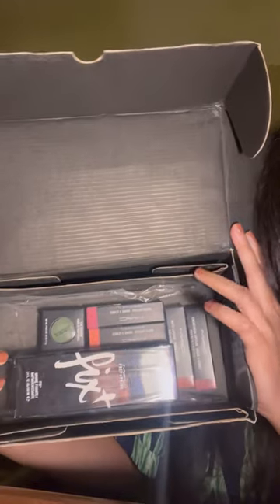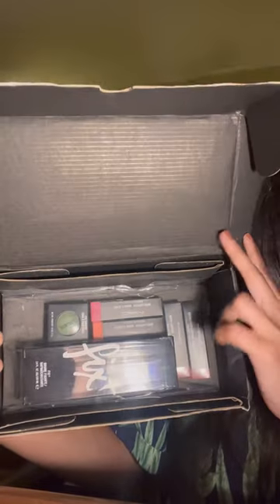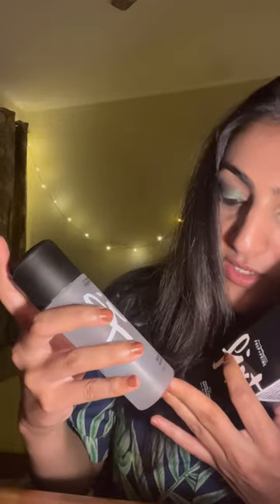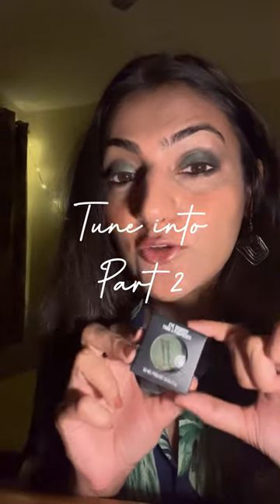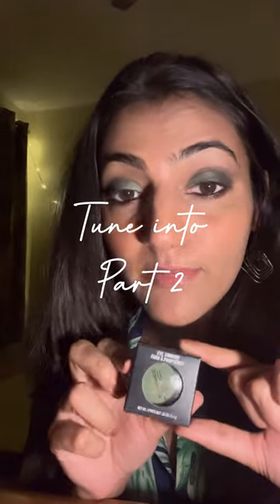Unboxing MAC Cosmetics Makeup Part 1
Unboxing MAC products worth Rs. 12,000/-. MAC Prep + Prime Makeup Fixer
MAC Frost Humid Eyeshadow
MAC Mehr
MAC Whirl
MAC crème in my coffee
MAC kinda sexy